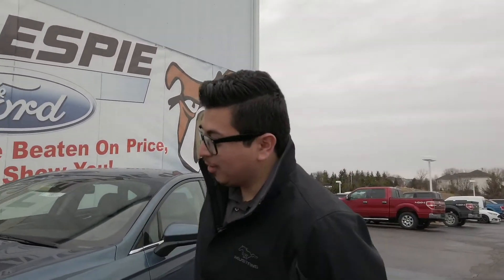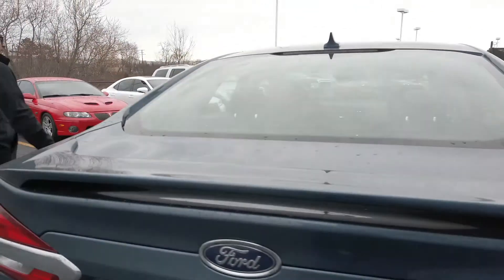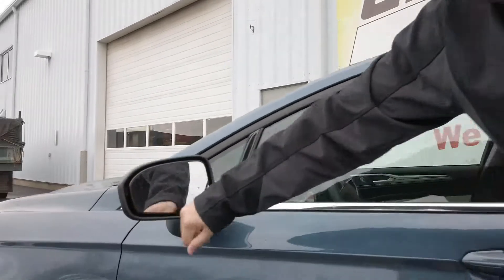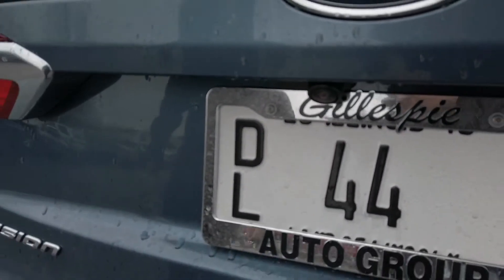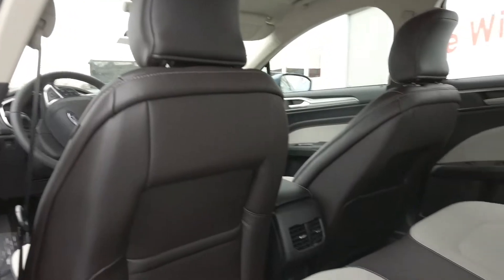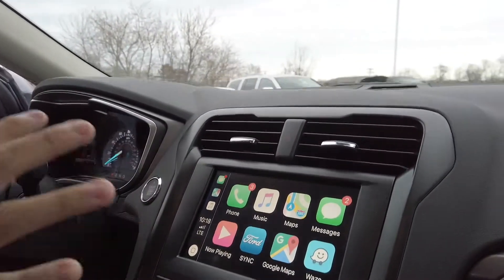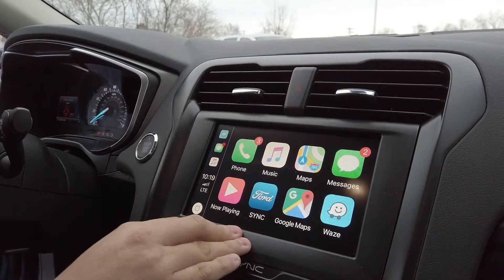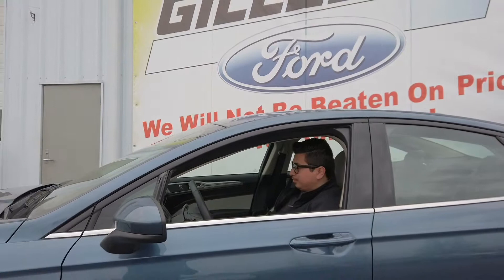2019 Ford Fusion SE with Appearance Package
Fernando Rubio gives us all the insight that we need to know about the 2019 Ford Fusion SE with the addition of the appearance package. If you are looking to get approved for a Ford Fusion and need to know a little bit more about what it has to offer, look no further. Fernando knows the ins and outs of all our Ford vehicles and can help you with any questions you may have.